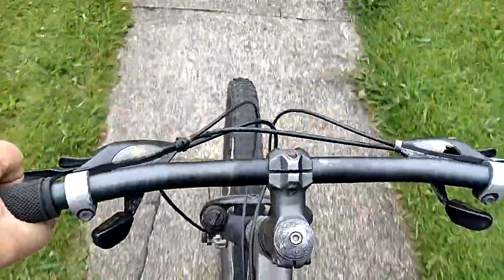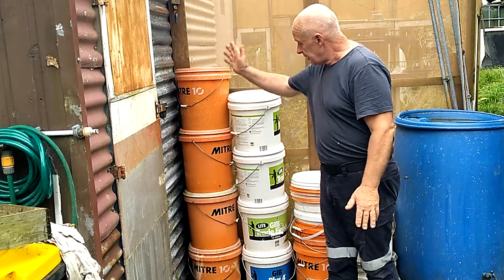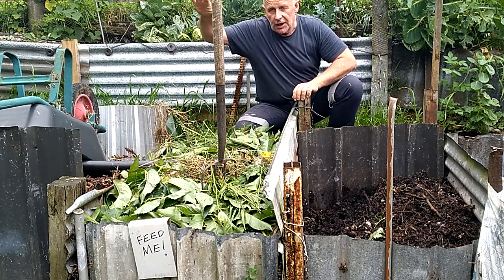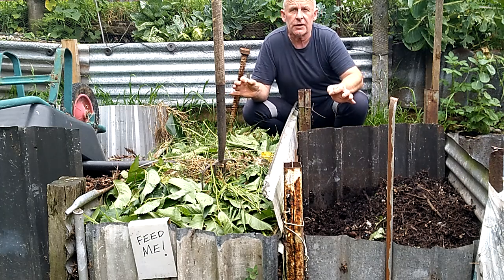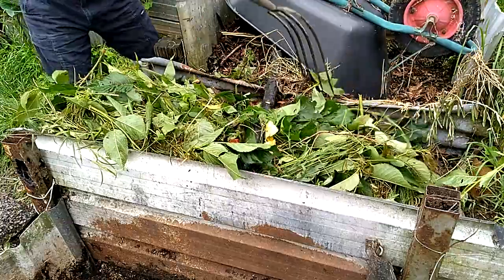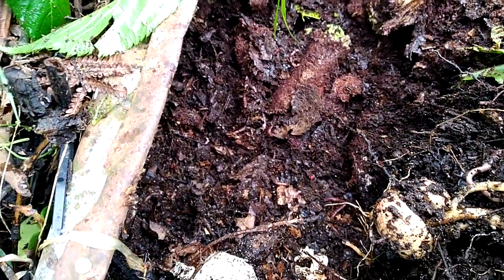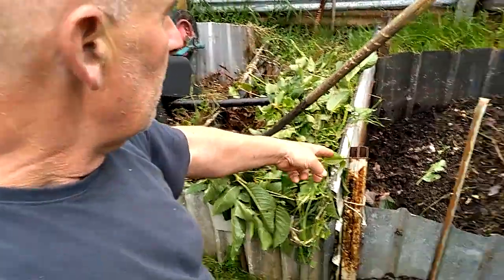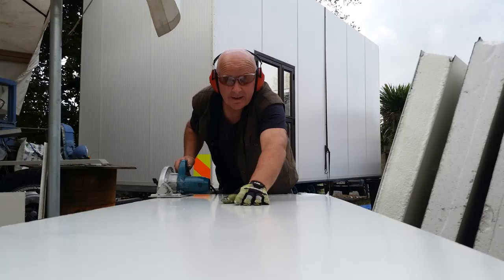Composting Toilets- The Bucket 'n' Bin System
Chances are, Your flush toilet is the biggest user of clean water in your home. What a Waste!
This bucket system is economical, clean, odor free and simple. I highly recommend that you look at this system. Especially if you are an avid gardener.
If you find my videos useful, perhaps you might consider chipping in for some gas money? Im too unwell to work now but I really want to keep bringing you these useful videos